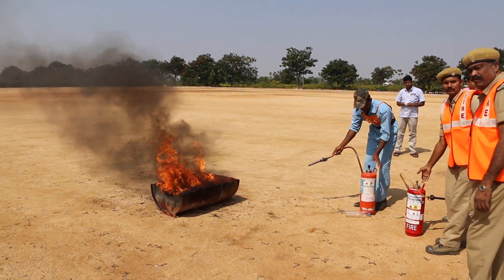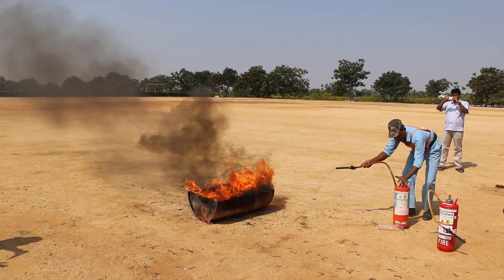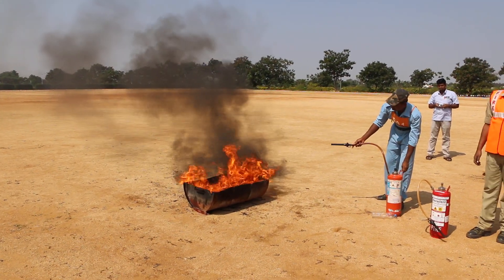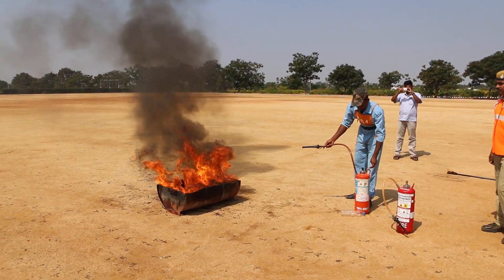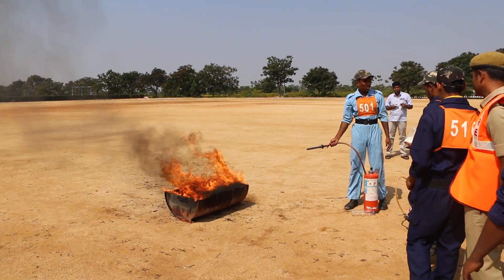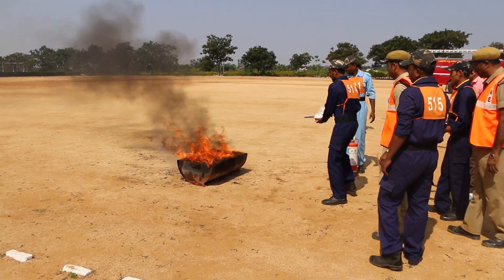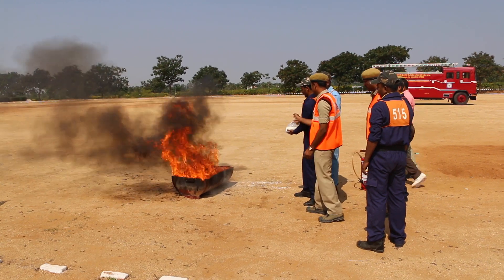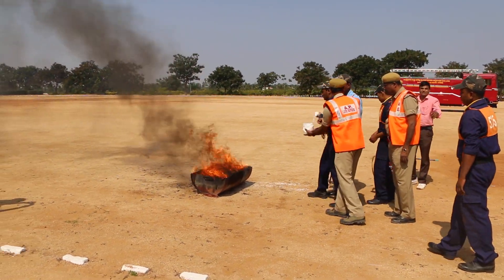FIRE & SAFETY TRAINING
Using Fire extinguishers practical training to the students of 3S Life Safe Academy at Raxa Academy